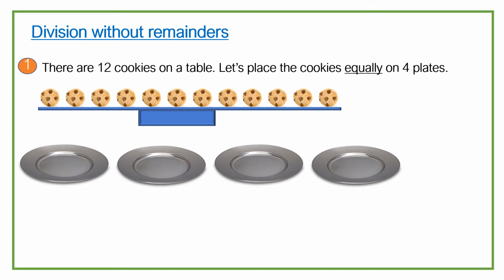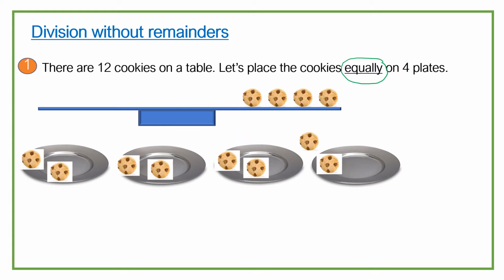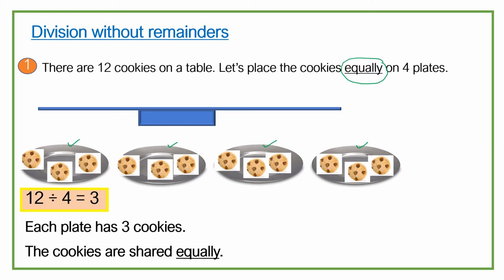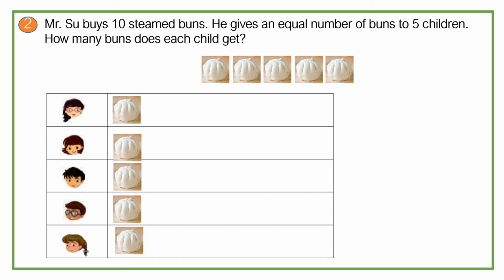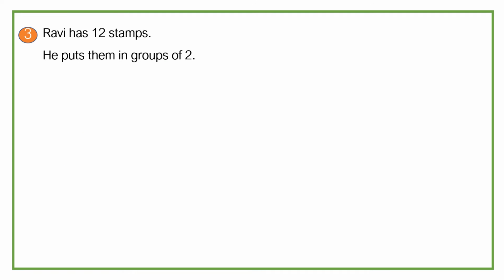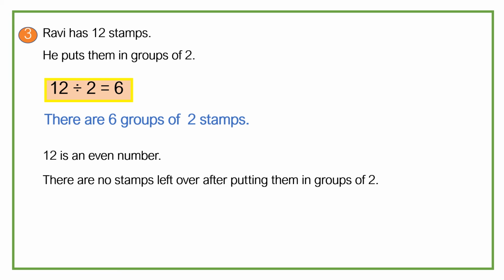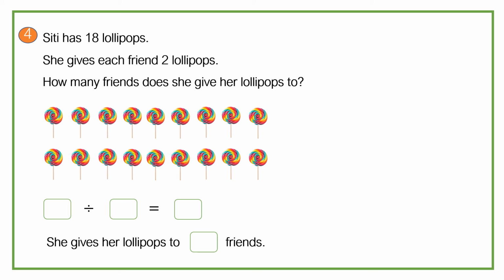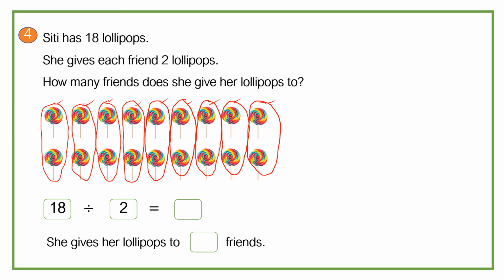Division without Remainder